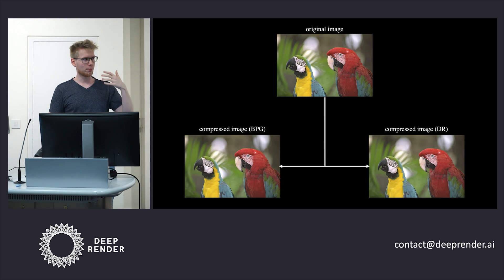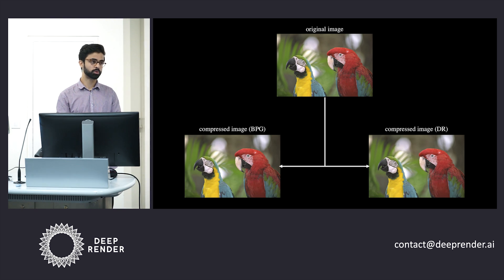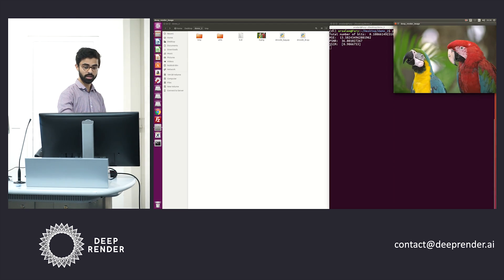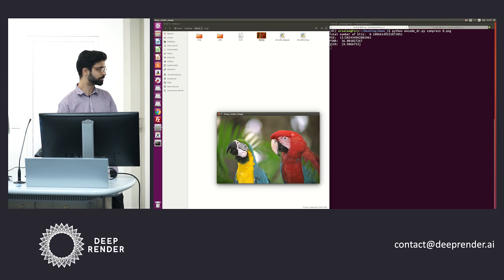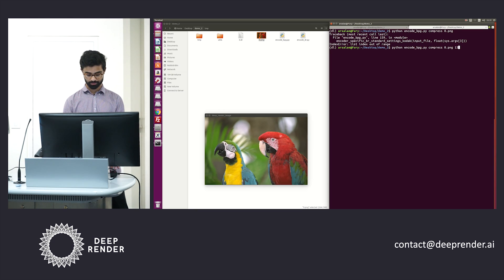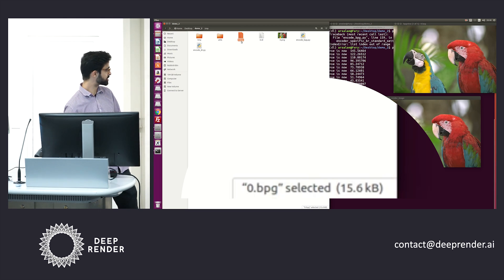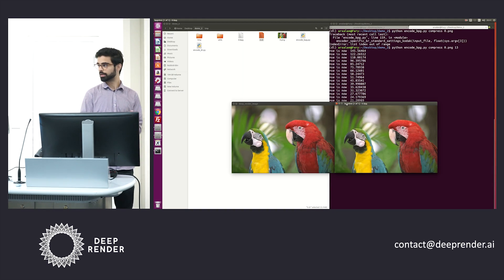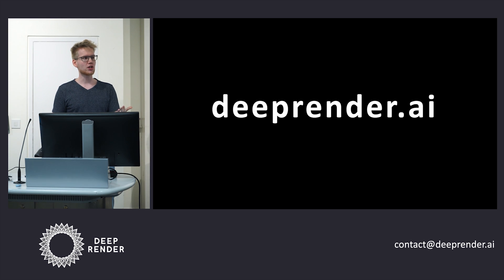Deep Render Demo - Image Compression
A demonstration of Deep Render's image compression capabilities @ Imperial College London, September 2019.